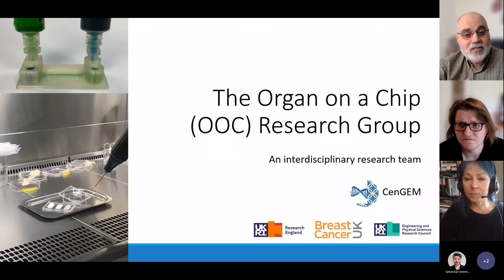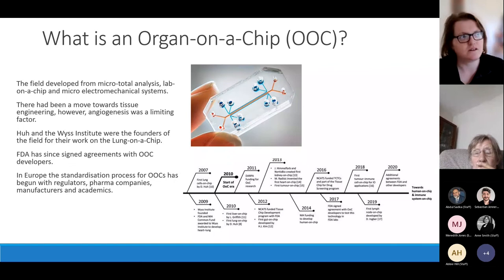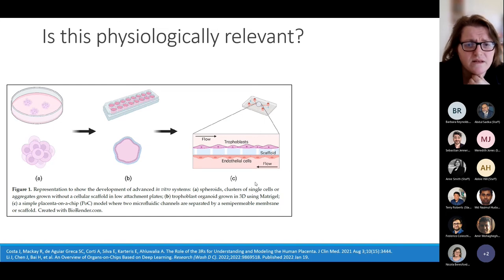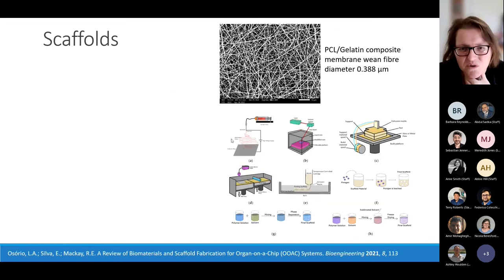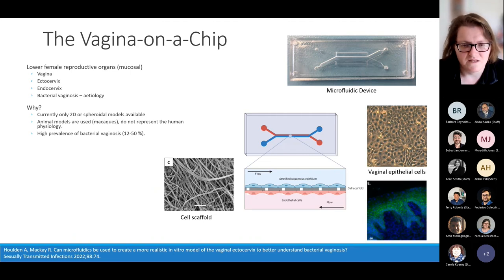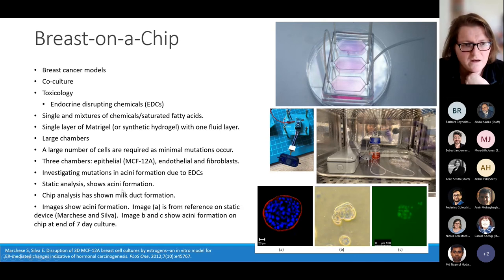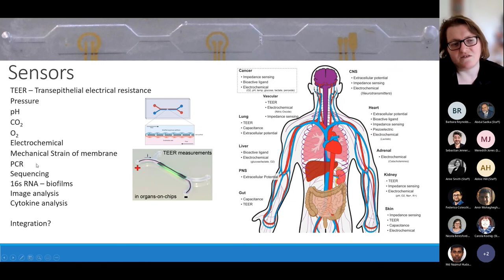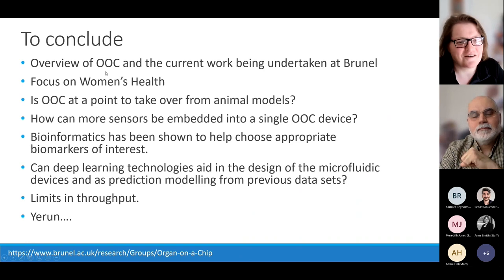Organ-on-a-Chip, with Dr Ruth Mackay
Dr Ruth Mackay for this session introducing the Organ-on-a-Chip model.

The Organ-on-a-chip Research Group are an interdisciplinary group of experts from Life Sciences and Engineering developing microfluidic devices to culture tissues in order to replicate organ like functions. The engineered tissues can be used in pre-clinical trials as a substitute for animal testing, replicating more closely the human physiopathology. The group’s main research focus is on women’s health and developing four main organ-on-a-chip (OOC) models: the breast, vagina, ovary, and placenta.